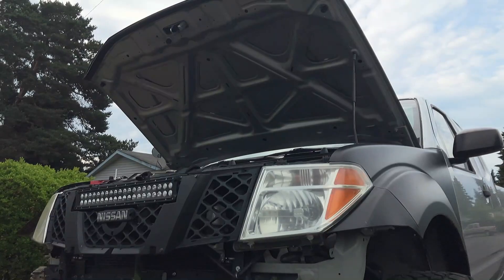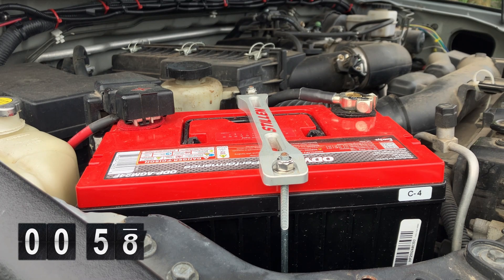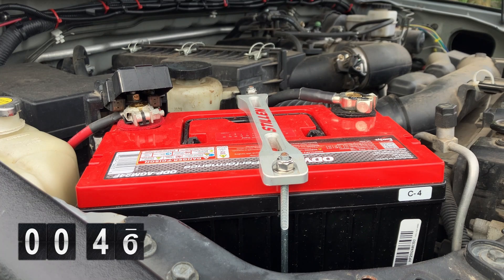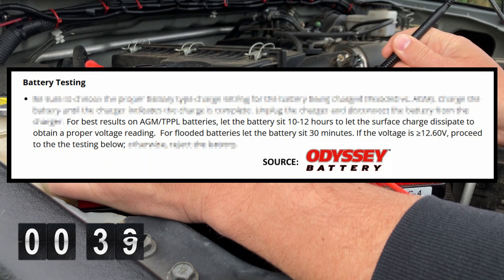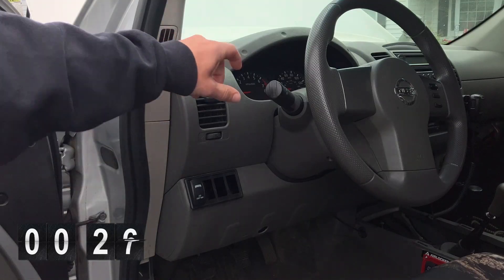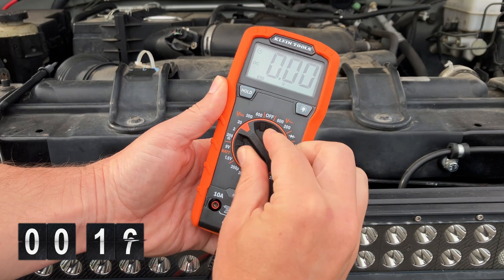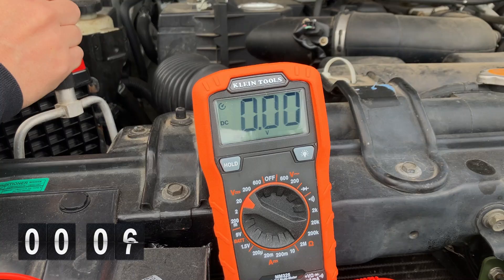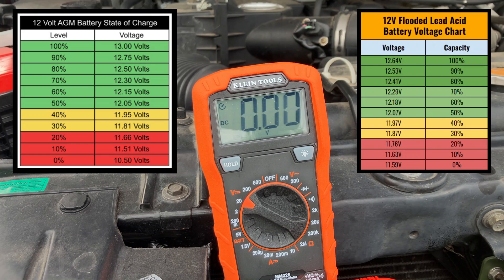60 Second Tech Tip: Testing Your Car Battery - Open Circuit Voltage and State of Charge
In this Tech Tip video we're discussing how to check your car or truck battery with a multimeter tool to obtain a simple indicator of battery health.  In the process we'll discuss surface charge, an element to battery testing that is sometimes overlooked.